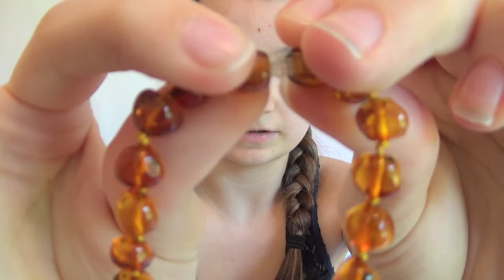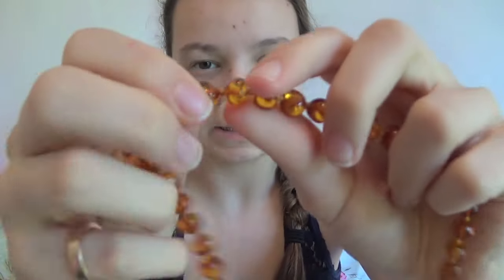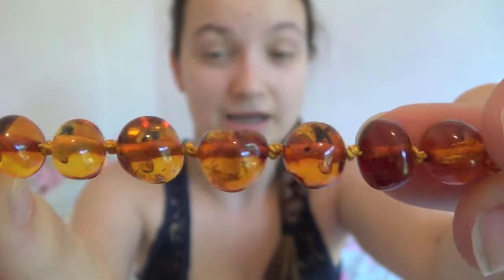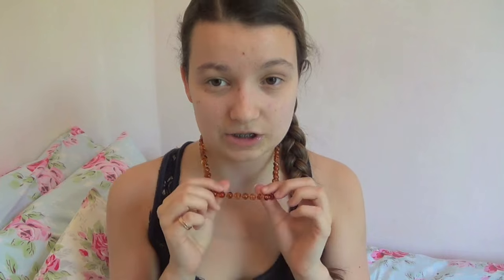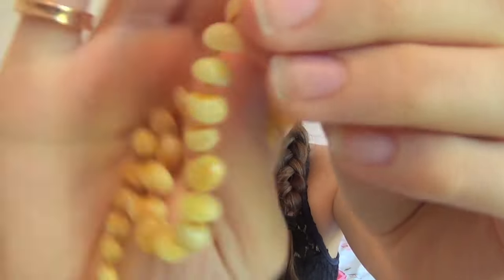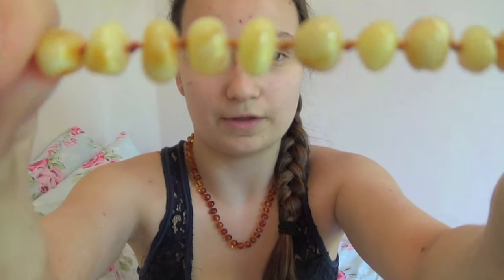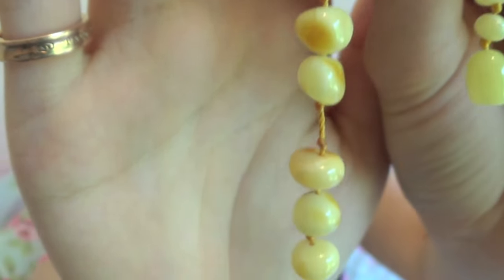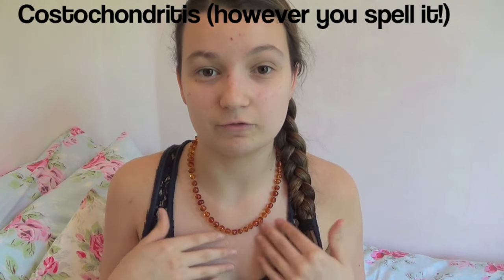My baltic amber necklace/anklet, does it work?